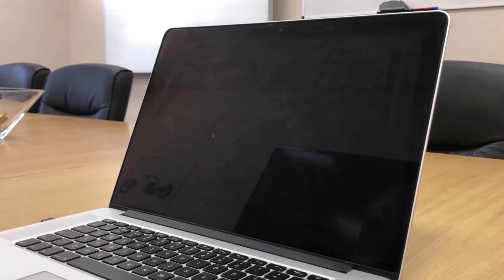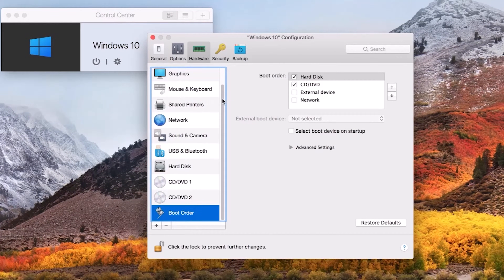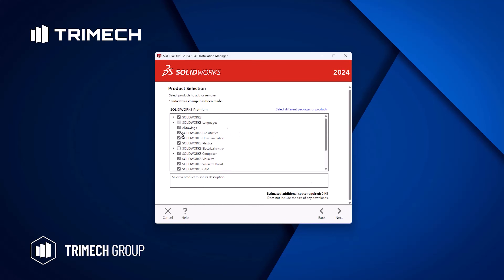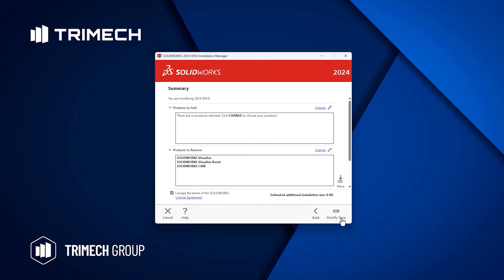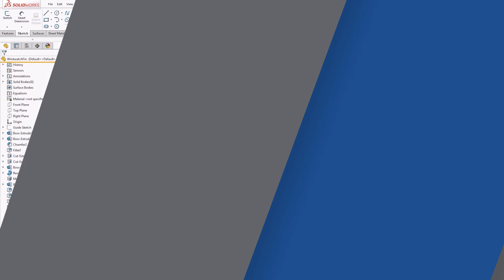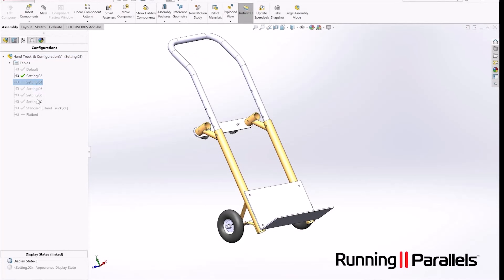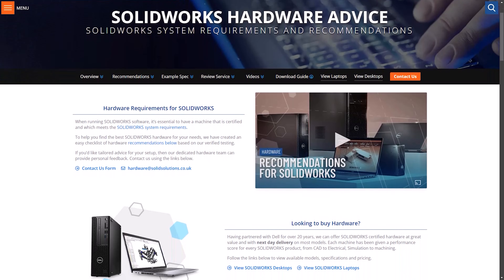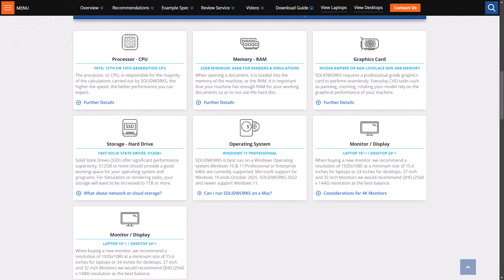Can SOLIDWORKS Run on a Mac in 2025?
This video explores how to run SolidWorks on a Mac using Parallels, covering both the possibilities and limitations. While it's possible to use SolidWorks this way, there are some challenges with graphics performance and feature support. For optimal performance, a Windows PC is recommended.